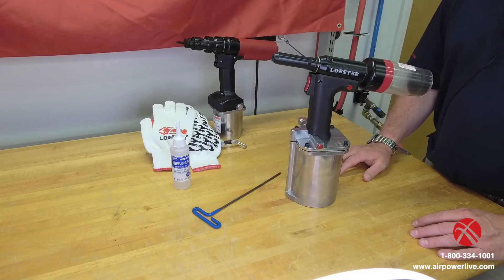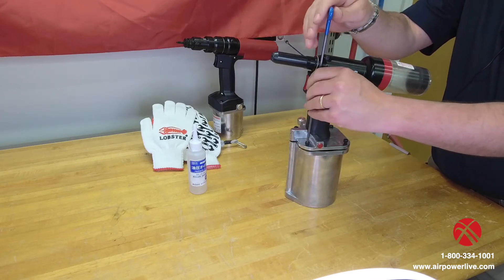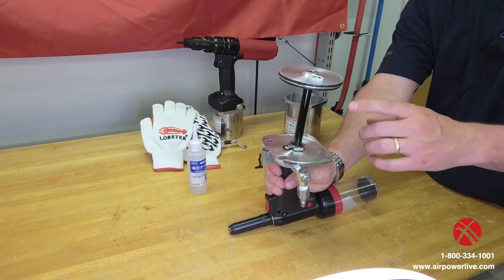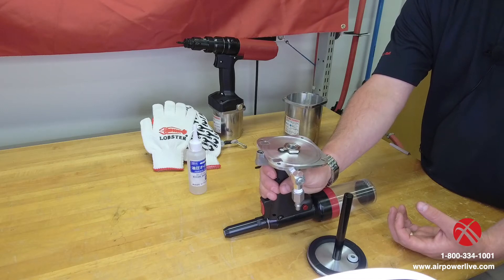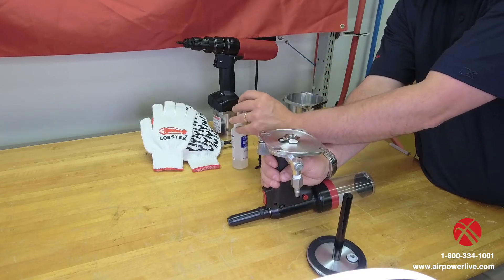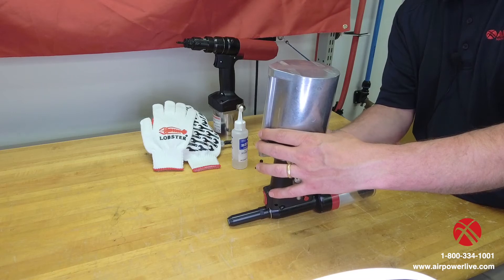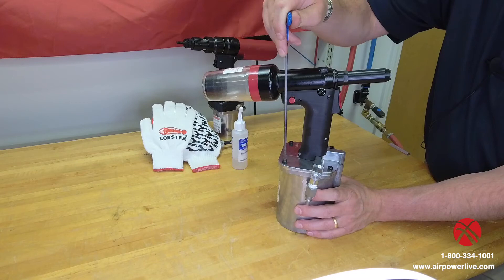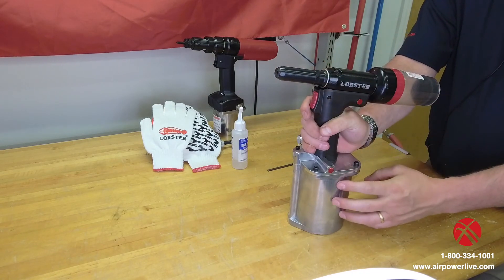LOBSTER NIA2 RIVET NUT SETTER: HOW TO PROPERLY INSPECT THE HYDRAULIC OIL ON A LOBSTER PNEUMATIC TOOL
Air Power's Kevin Averette walks through the process of properly inspecting the hydraulic oil and preventative maintenance steps on a LOBSTER N1A2 RIVET NUT SETTER (LOBSTER PNEUMATIC TOOL)